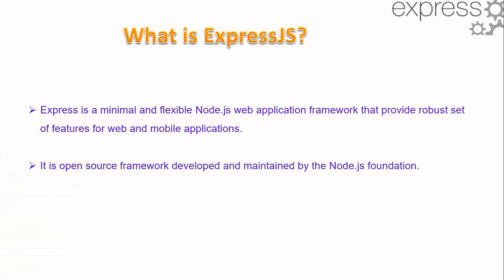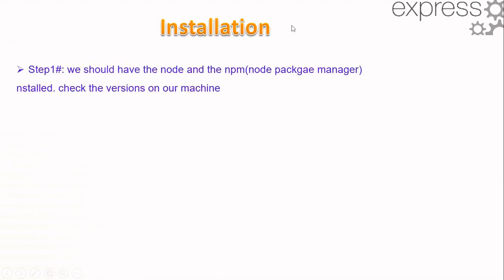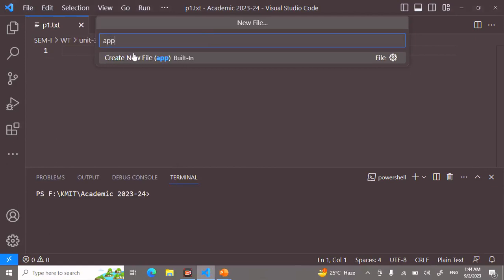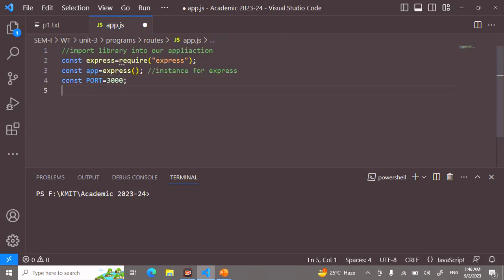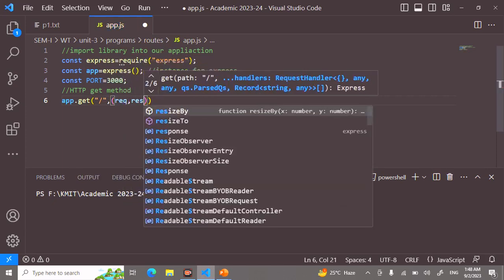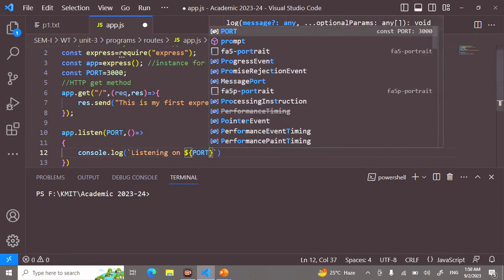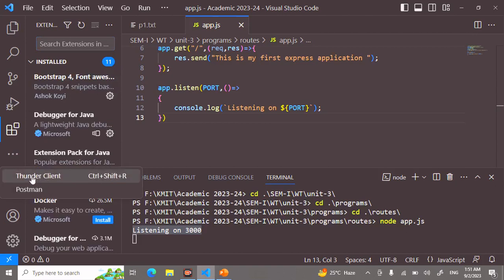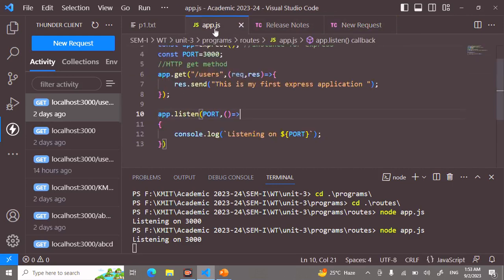Introduction to Express.js, building and running Simple Application